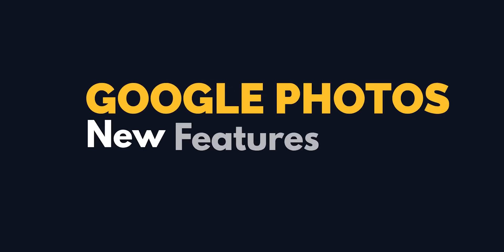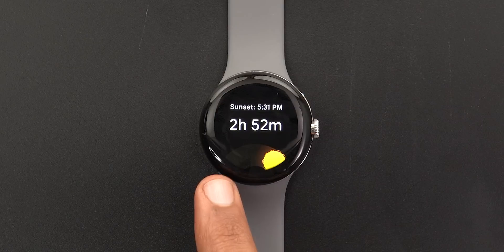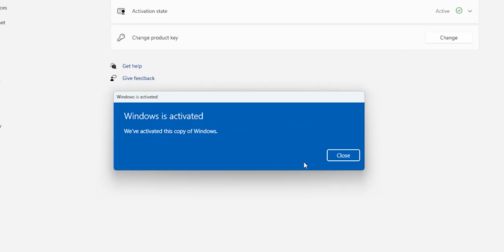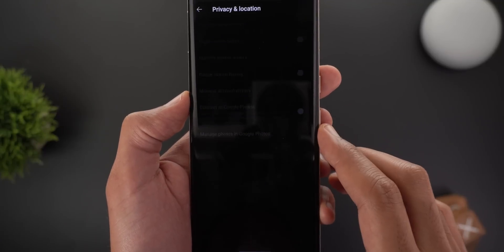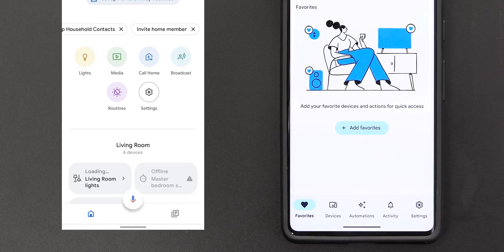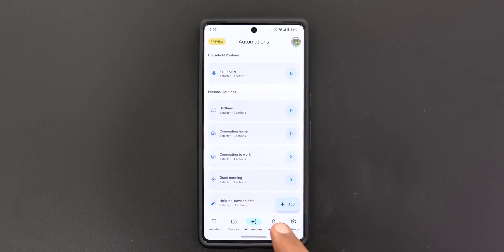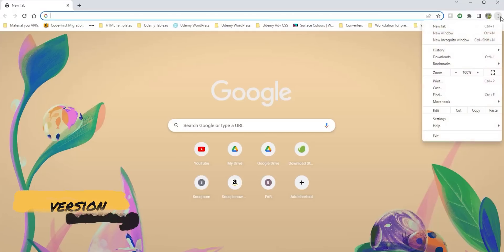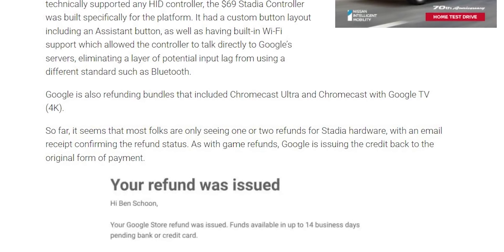Google Apps Updates, New Features, Tips & Tricks EP.60 - 20 New Changes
In this episode I will show you the New Features & Changes in Google Apps received during November & December 2022, below are the new changes:

Google Photos:
- Background music for memories.
- Revamped Memories sharing menu.

Google Pixel Watch:
- New favorite contacts tile.
- New Sunset/Sunrise tile.
- More watch faces in Pixel Watch App.

YouTube App:
- Material YOU widgets.
- Custom made stickers.

YT Music:
- 2022 recap memory.
- Google photos musical albums.

Google App:
- Revamped collections page.

Google Home App:
- Material YOU support.
- Complete revamp (Public Preview)

Google Chrome:
- Memory Saver option

Other:
- Gboard redesigned search.
- Messages "new start" chat icon.
- Google TV Material YOU support
- Google Translate integration with Google Lens
- Google Stadia Refunds.

**Chapters**
0:00 - Intro
0:18 - Google Photos
1:34 - Pixel Watch
3:49 - YouTube App
4:48 - YT Music
6:09 - Google App
6:59 - Google Home App
10:48 - Google Chrome
11:19 - Small Tweaks (Multiple Apps)
12:36 - Outro

Wallpaper Name: Calmness After Storm